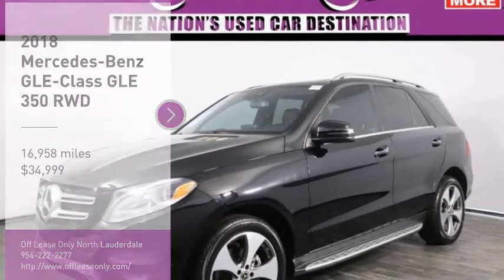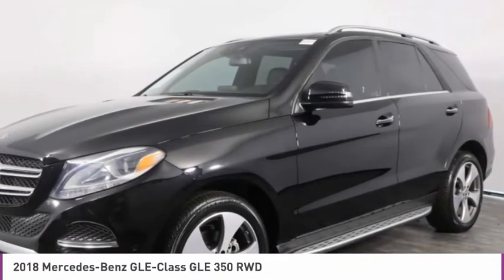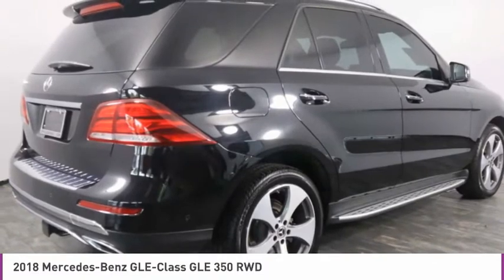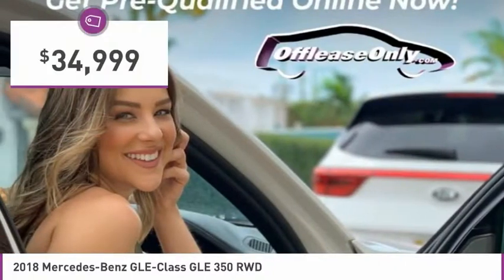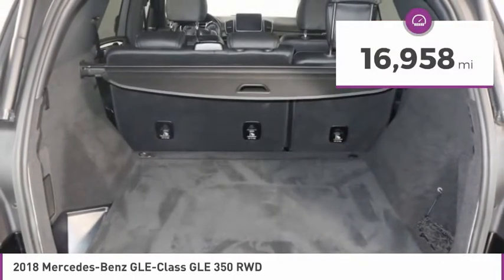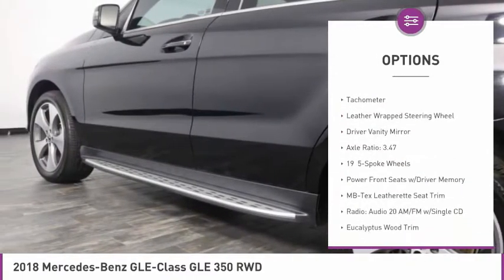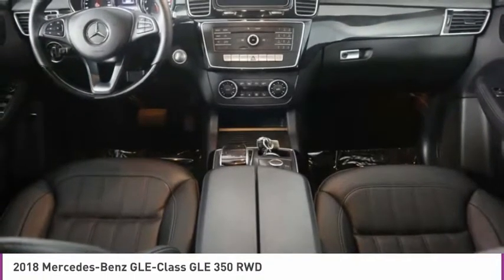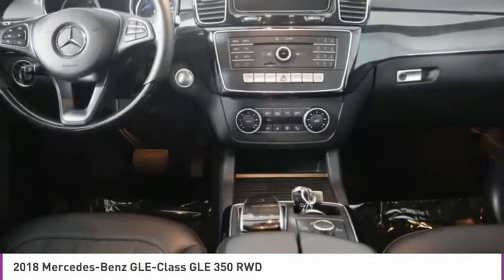2018 Mercedes-Benz GLE-Class B323162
2018 MERCEDES-BENZ GLE-CLASS North Lauderdale, FL
Stock# B323162

827 South State Road 7

Save Big; Original Price was $62,440. Our highly capable One Owner 2018 Mercedes-Benz GLE 350 combines a pioneering spirit and premium appointments with a bold Black finish! Powered by an energetic 3.5 Liter V6 delivering 302hp while connected to a 7 Speed Automatic transmission for track-trained athleticism. This Rear Wheel Drive SUV also features Dynamic Select so you can fine-tune performance to meet your mood, and you can see nearly 23mpg on the highway. Sleek yet muscular, our GLE 350 commands attention thanks to LED lighting, a power sunroof, running boards, and bold alloy wheels, with an iconic star leading the way on the grille.
Open the door to the richly crafted GLE 350 cabin and you're greeted by MB-Tex heated front seats with a versatile second row plus a power-adjustable leather-wrapped steering wheel and dual-zone automatic climate control. Get comfortable and then get connected with the central touchscreen display, full-color navigation, console-mounted controller, Bluetooth, and premium sound system with HD Radio. There's plenty of room for your gear, too, making this a perfect choice for weekend getaways!
Mercedes-Benz lives up to its reputation for safety by supplying a backup camera, a driver attention monitor, automatic braking, crosswind assistance, and nine airbags that offering 11-way protection. Our GLE 350 is tailored by tradition for modern drivers just like you!